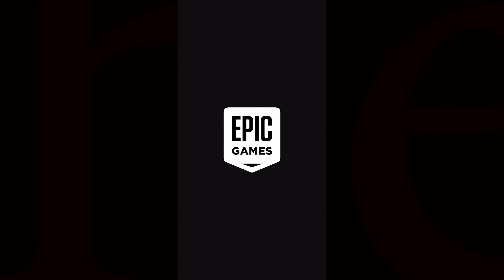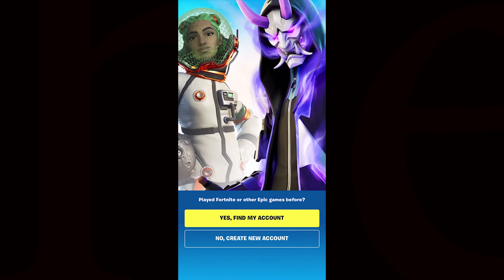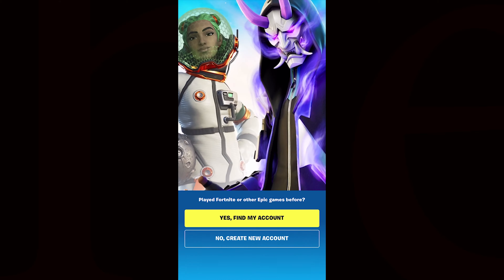Install Fortnite on iOS NOW!!! Apple may have removed it from the App Store but I got you covered.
Today I discuss how you can Install Fortnite on iOS NOW!!! even though Apple has removed it from the App Store.